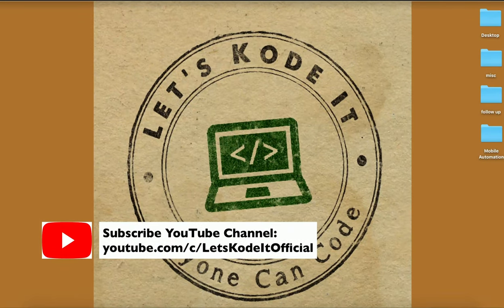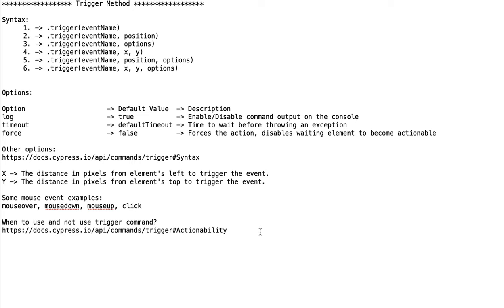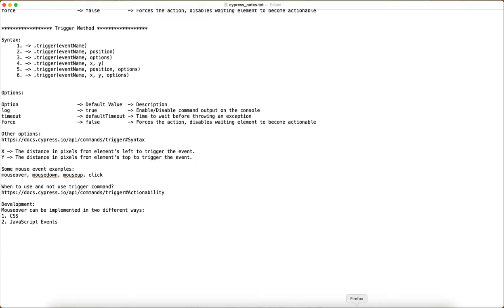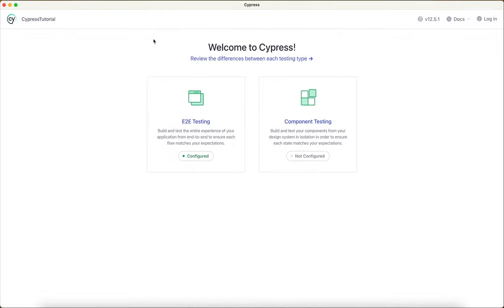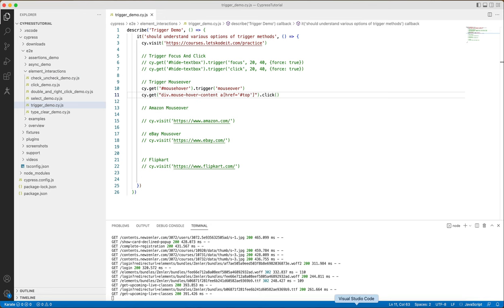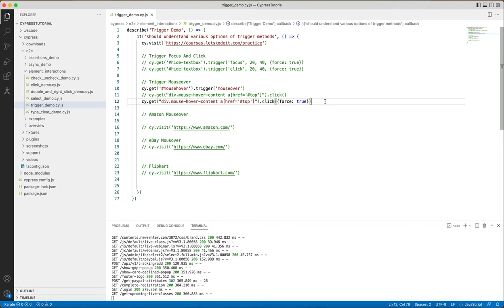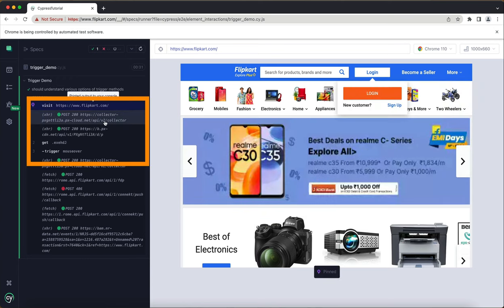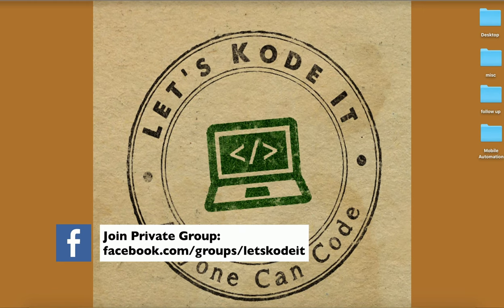How To Perform Mouseover In Cypress | Trigger Mouseover Event | CypressIO Mouseover Event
This video explains how to handle mouseover event in Cypress. Mouseover doesn't work by default in Cypress, in this video we will see multiple practical examples of mouseover event trigger in Cypress

Selenium WebDriver Advanced Framework ($8.99 Only)

Complete Test Automation Bundle ($29.99 Only):
Includes 9 Courses, future new test and automation courses will be added to this bundle